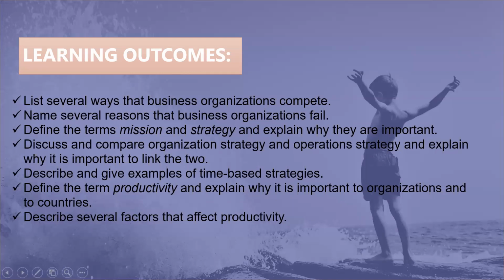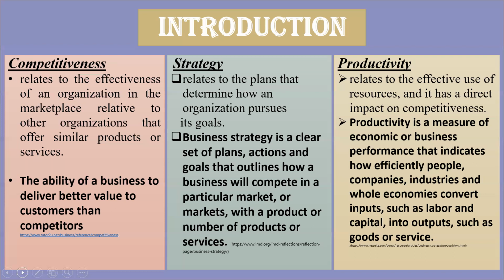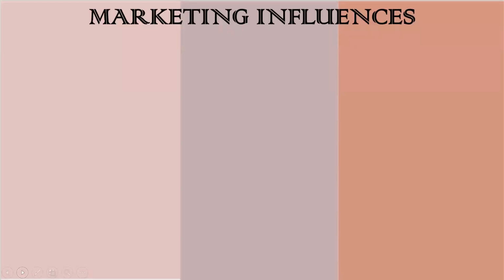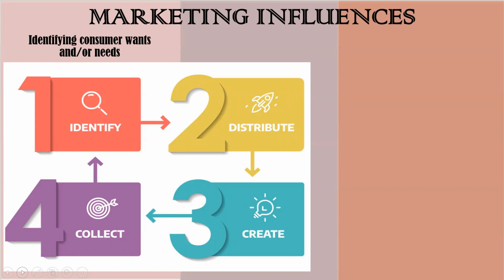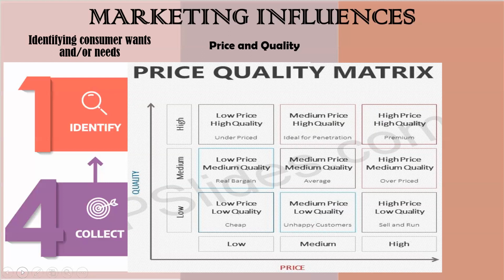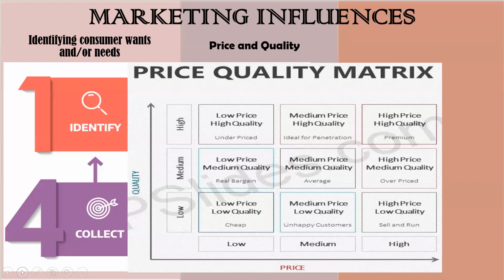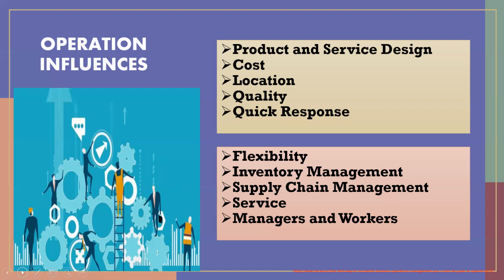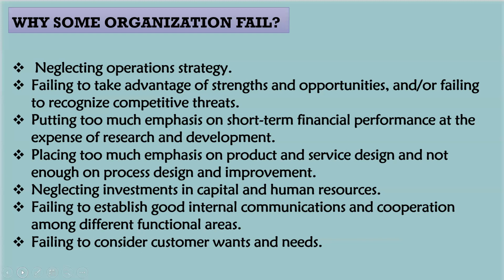COMPETITIVENESS STRATEGY AND PRODUCTIVITY P1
part 1 focuses more on competitiveness of business.

2. noises are present, please pardon me